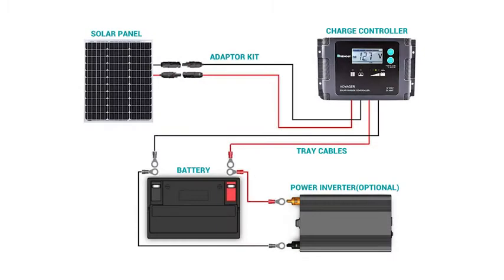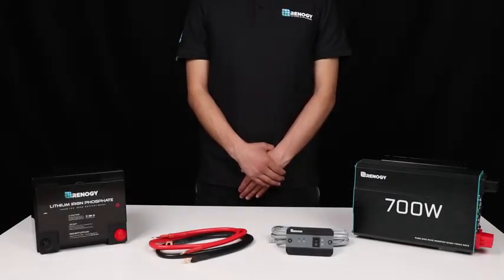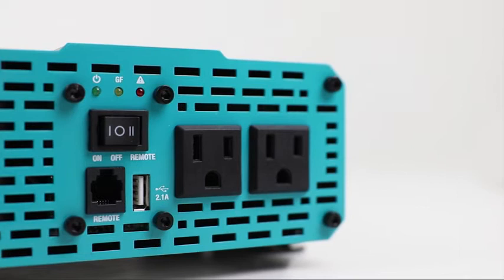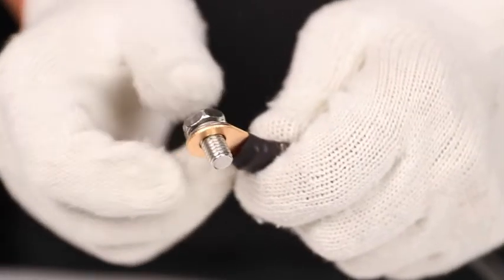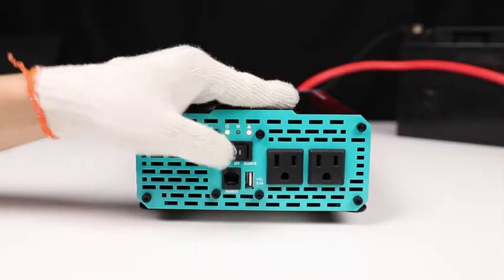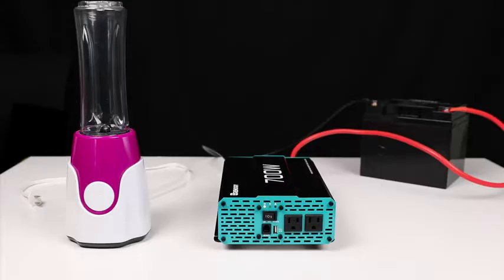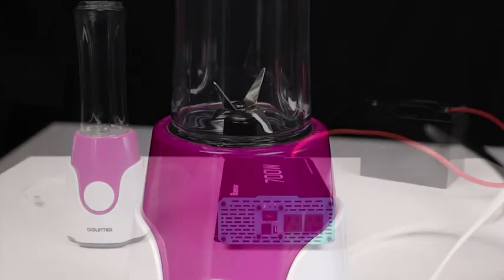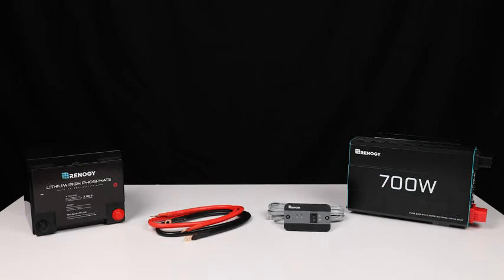Renogy 2000W 12V Pure Sine Wave Battery Converter, now on Amazon Black Friday 2019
More Great Products By Renogy
Optimized for 12 VDC system voltage. Offers high quality waveform with little harmonic distortion.
Overload protection for both DC input and AC output to prevent damage to the components and the unit.
Special LED indicators for under-voltage and over-voltage protection, over-temperature protection, over-load protection, and short circuit indication.
High-speed ventilation fans to help keep the inverter running at a low temperature.
Ground-fault circuit interrupter (GFCI) protection. ETL Listed with Built-in 5V/2.1A USB port, and AC Hardwire Port. 4AWG Cables and 19 Ft Wired Remote Included
Capable of producing cleaner, smoother, quieter, and reliable power to operate tools, fans, lights, and other electronics without interference.